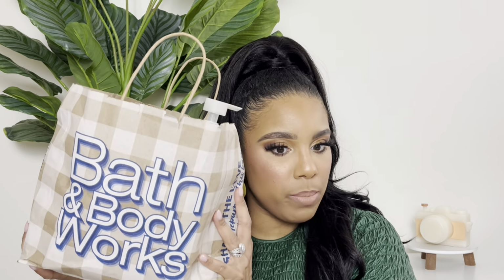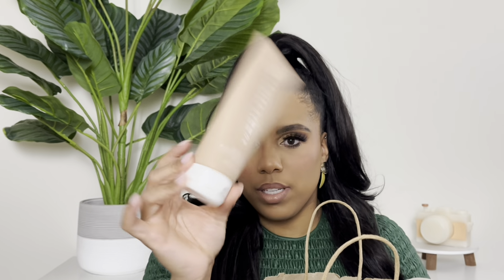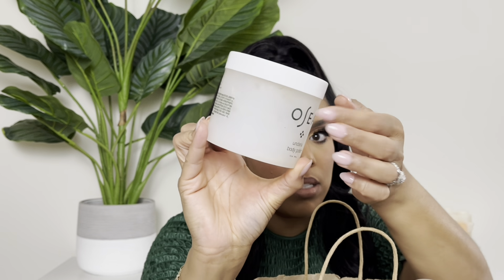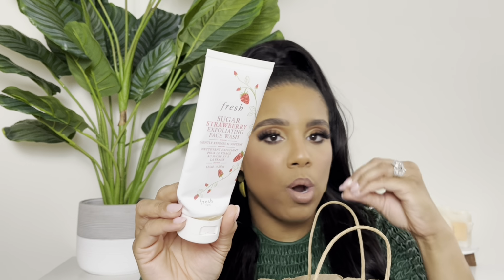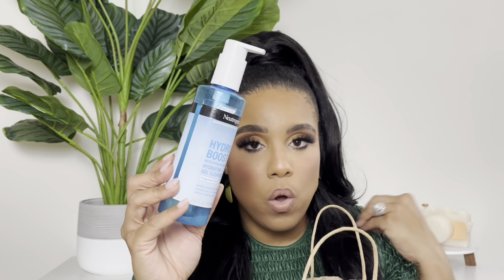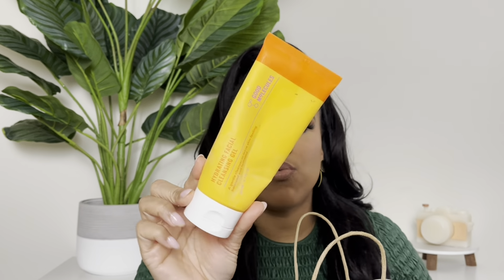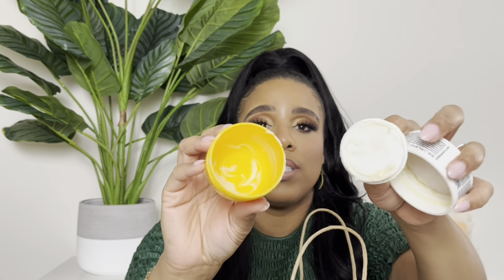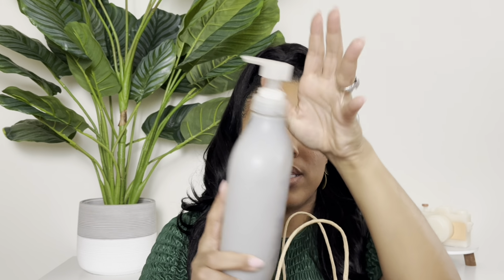MONTHLY EMPTIES: Body-Care + Skincare Products Review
Hey girl hey! Let’s get into these MONTHLY EMPTIES - Body-care + Skincare Products!

What I'm Wearing:
Top: ZARA (OLD)
Eye Shadow: Morphe 2 palette (check out my fall makeup Tutorial video how I achieved this look!)

Lipstick: Juvia's place liquid lipstick (Gingerbread)
Lip Liner

PRODUCTS MENTIONED:

Good Molecules Gel Cleanser
Good Molecules Eye Patches
Fresh Sugar Strawberry Exfoliating Face Wash
Sol De Janeiro Brazilian Bum Bum Set
Sol De Janerios Brazilian Bum Bum Cream
Summer Fridays Silk Coconut Body Lotion
Tatcha The Rice Water Cleanser
Osea Body Polish Scrub
Method Body Wash Coconut & Rice Water
Clinique Take the Day off Melting Balm
Neutrogena Hydro Boost Cleanser
Thayers Witch Hazel Toner

-Fenty Pro Filt’r Foundation Matte (Shade:310)
-Fenty Pro Filt’r Hydrating Foundation (shade:310)
-Nars sheer glow foundation (shade:Syracuse)
-Nars natural radiant foundation (shade: Syracuse)
-Tarte Foundcealer Foundation (Shade:tan honey)
-Dior Forever Matte Foundation (040)
-Anastasia Beverly Hill Luminous Foundation (360C)
-Milk Makeup Foundation Stick (Praline)
-Urban Decay Stay Naked Foundation (Shade: 61NN)